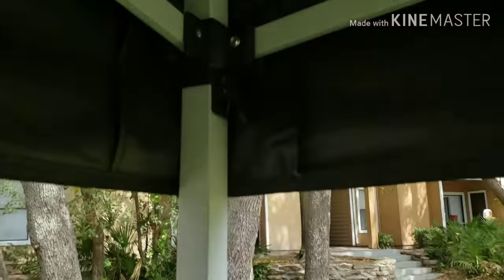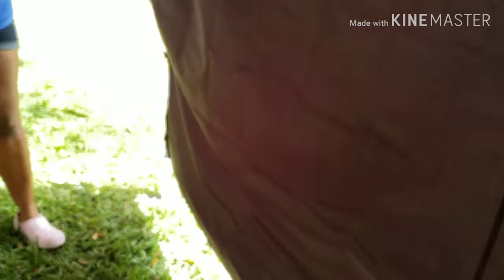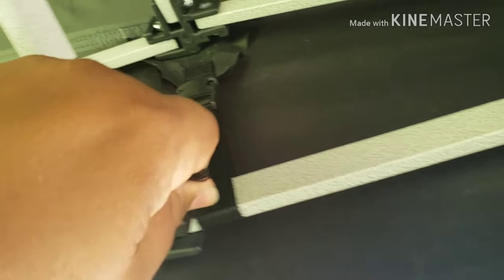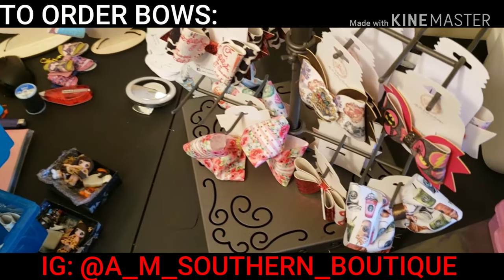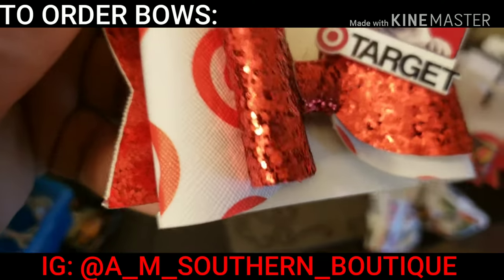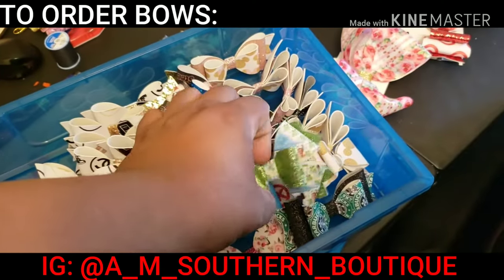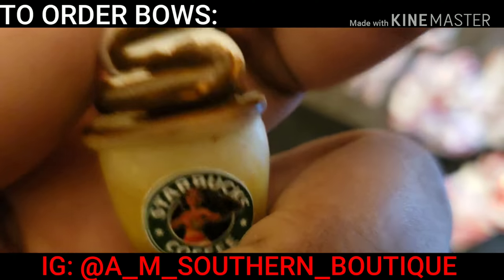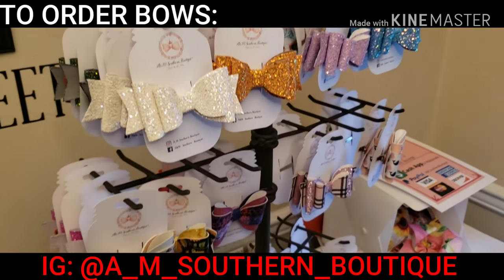FINALLY DOING OUR FIRST BOW EVENT SETUP 2020 | VINTAGE BOOTH SETUP 2020 **NEW VIDEO**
THE A M SOUTHERN BOUTIQUE IS FINALLY HAVING ITS FIRST BOW EVENT SETUP 2020 AT A VINTAGE FESTIVAL SO I GUESS WE COULD CALL THIS A VINTAGE BOOTH SETUP 2O2O , WE SHOW YOU THE IMPACT INSTANT CANOPY TINT SET UP THE SIGN AND ALL THE PRETTY BOWS WE HAVE TO OFFER EVERYDAY BEFORE THE BOW EVENT 2020

IF YOU WANT TO BUY THE BOW IN VIDEO FOLLOW IG: @A_M_SOUTHERN_BOUTIQUE

WE WILL BE STARTING TO DROP VIDEOS TWICE A WEEK NOW!